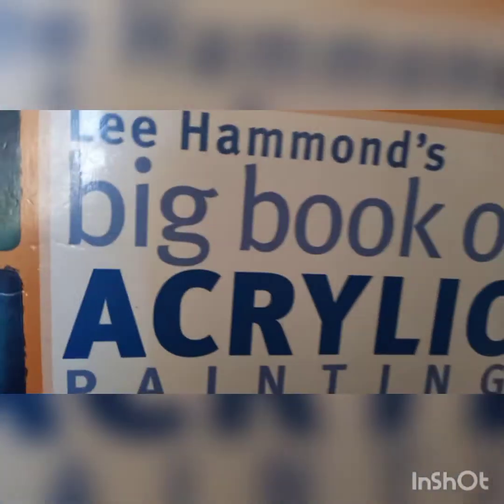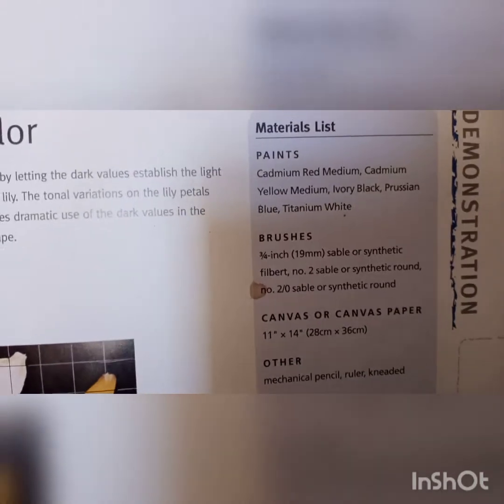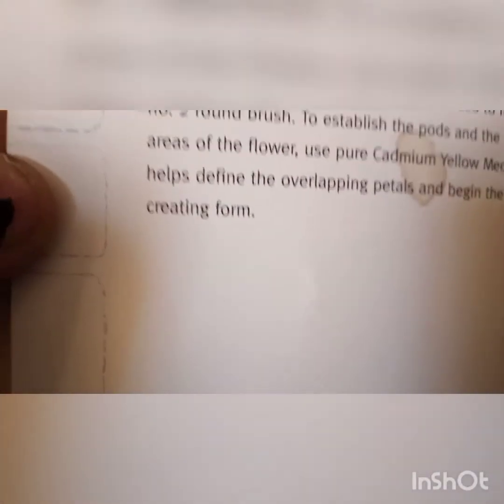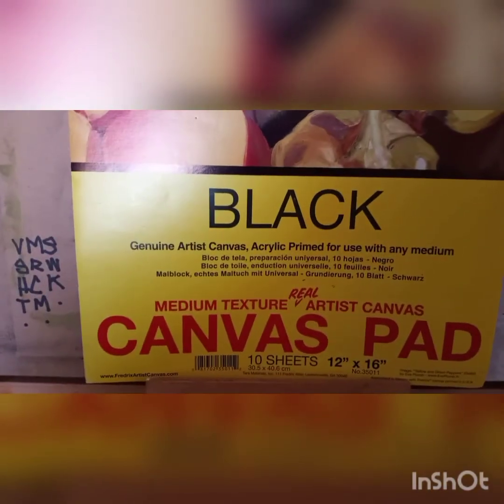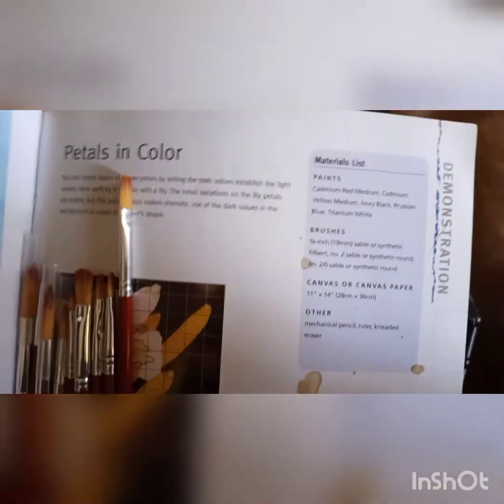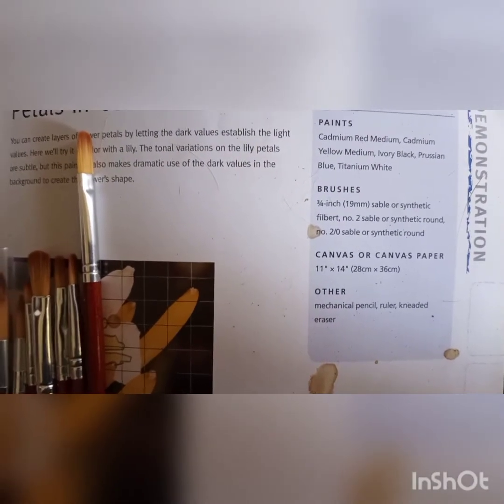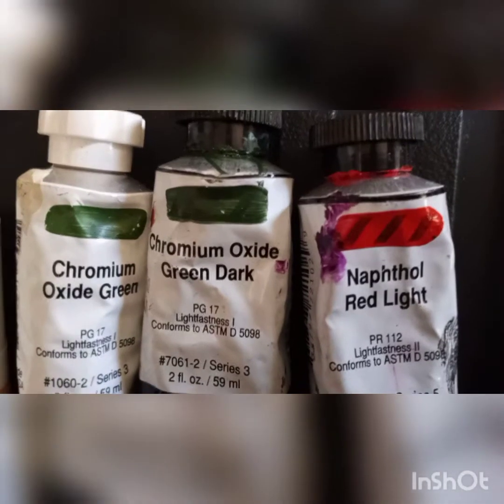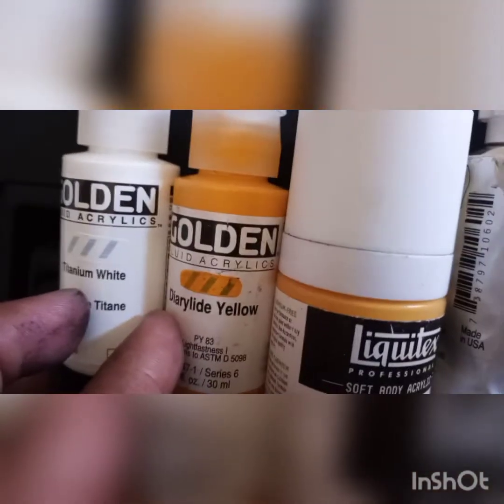flower for Ed...Lee Hammond